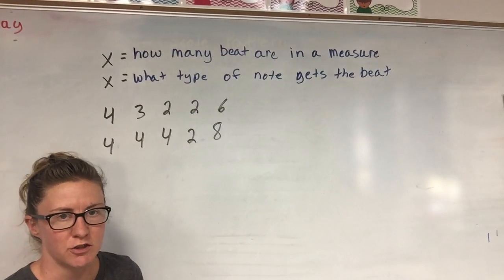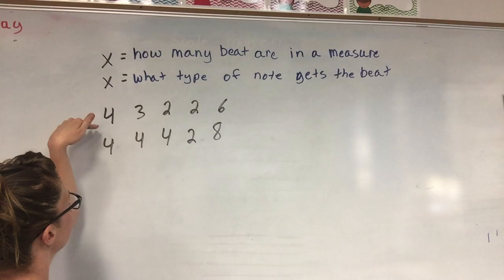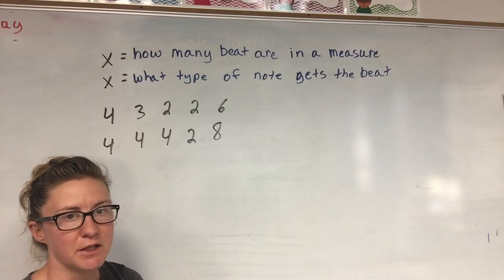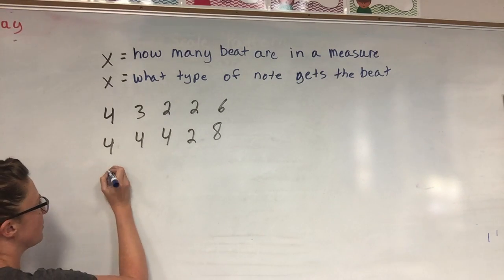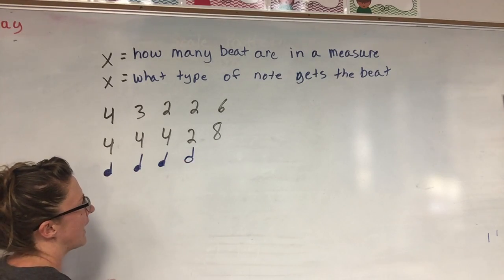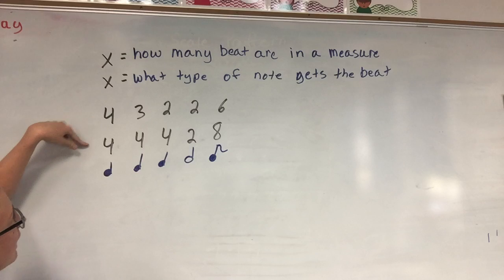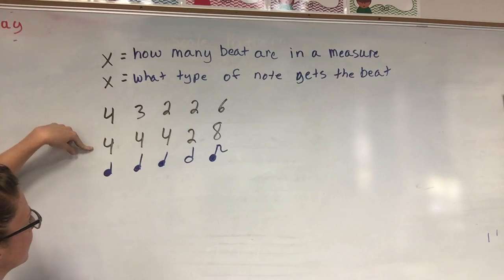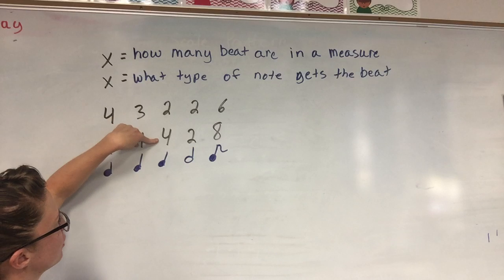Time Signatures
Explaining Time Signatures